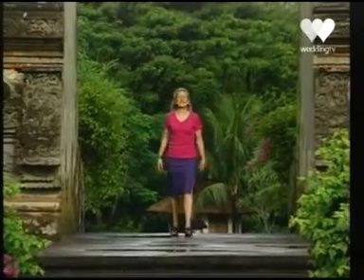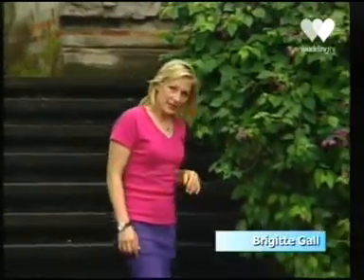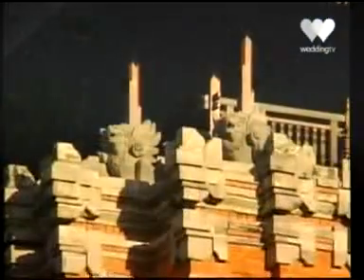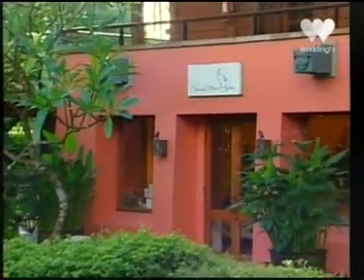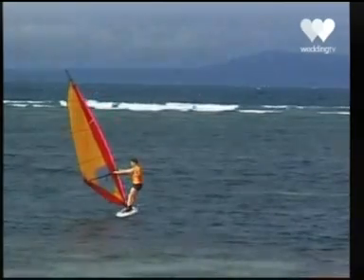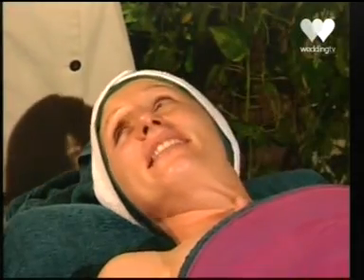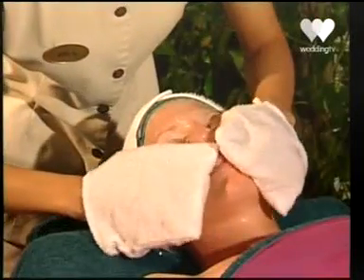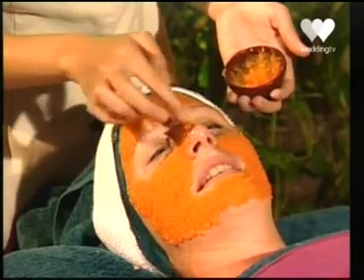Bali Spa 1 (Nusa Dua Beach Hotel & Spa)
Brigitte travels to the beautiful island of Bali, Indonesia, to experience the luxuries of the Nusa Dua Beach Resort, have a go at Balinese dancing, and check out the Sultan of Brunei's residence.